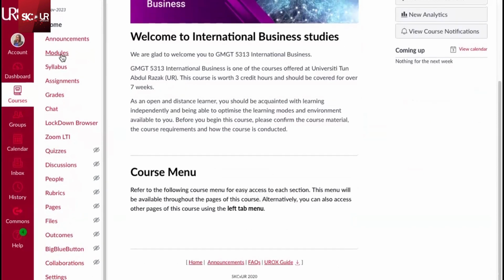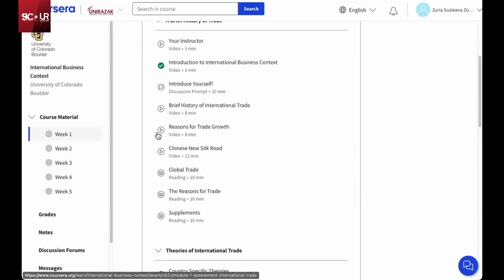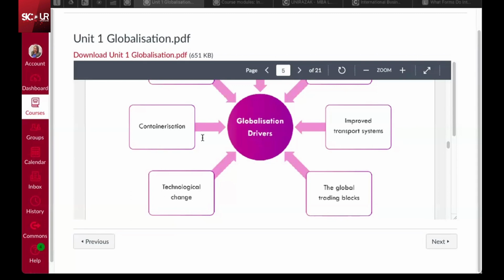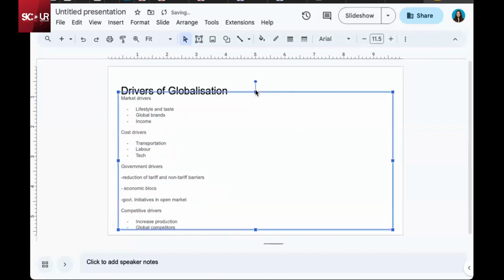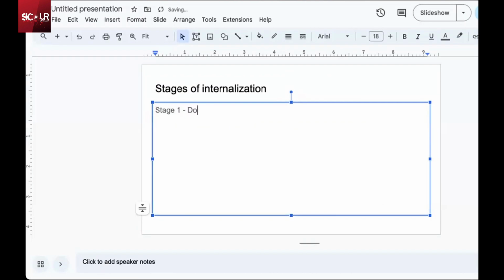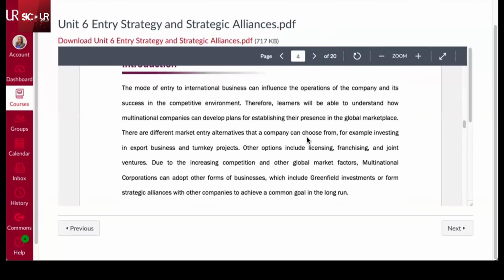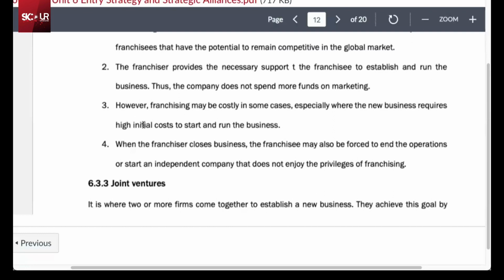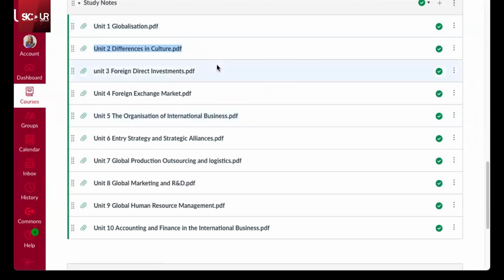GMGT 5313 INTERNATIONAL BUSINESS - 7 JAN 2024